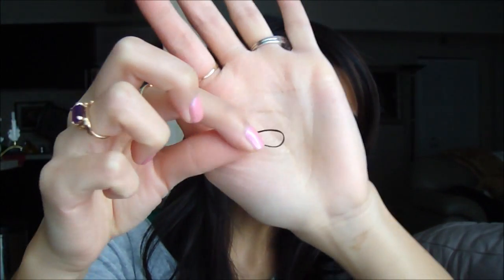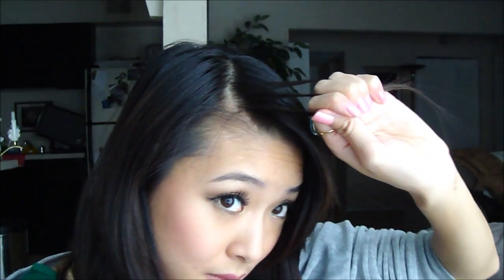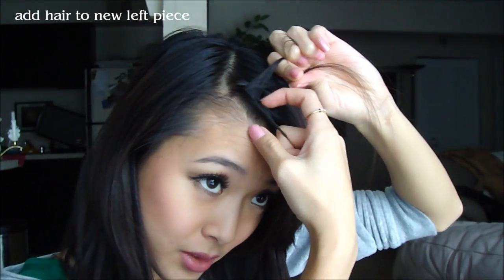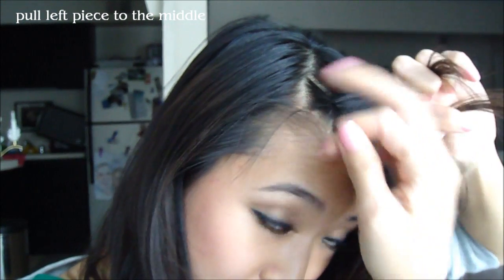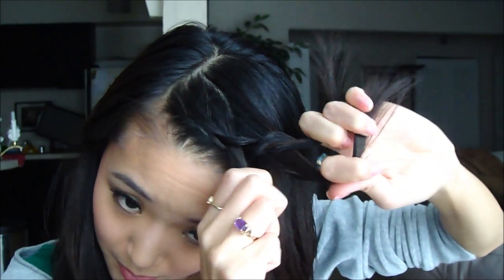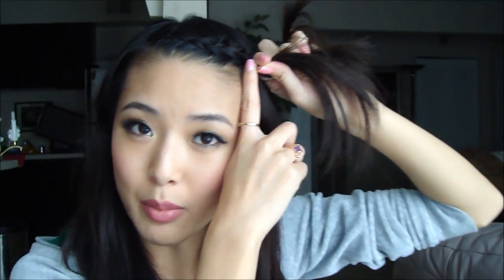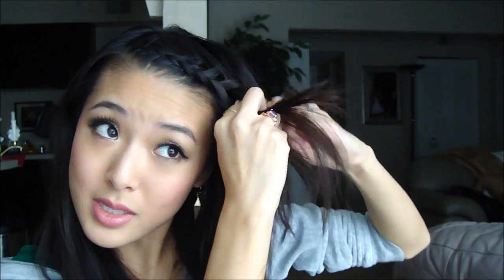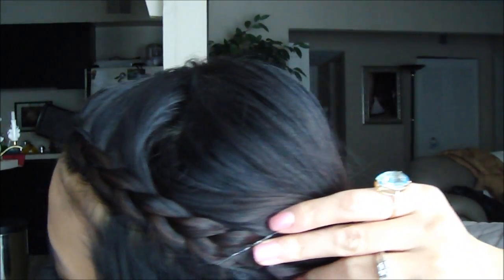Braided Fringe Bangs Tutorial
This is the hair tutorial for the look from my R&R eyeshadows review video:

Products used:
- mini black hair ties
- 2 black bobby pins